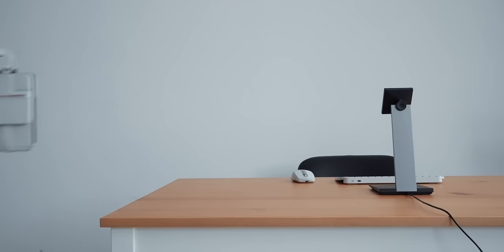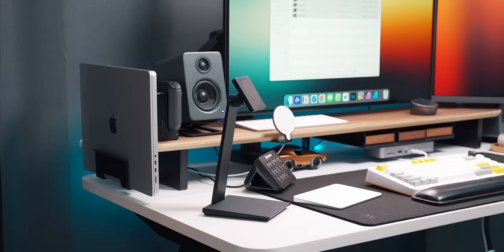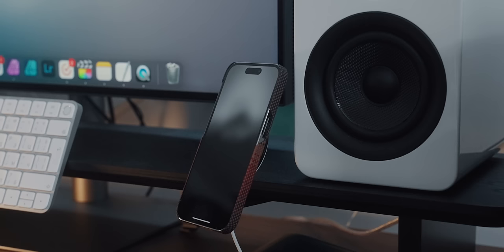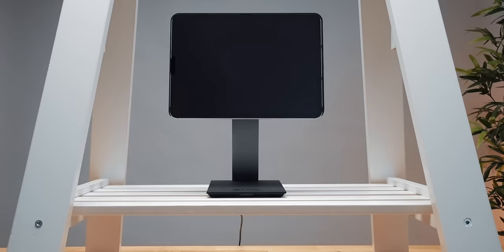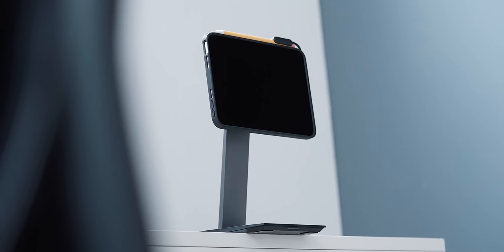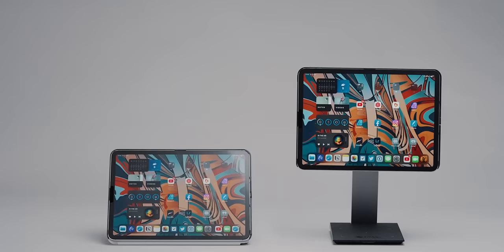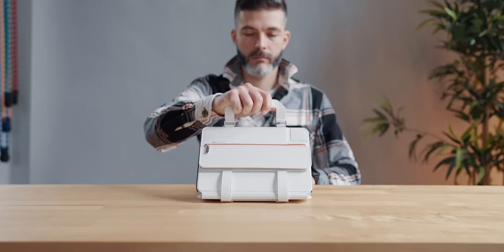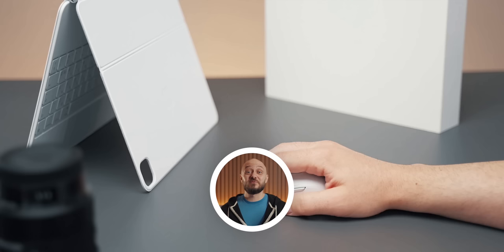Favorite iPad Accessories 2023 ft. Pitaka 🧲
P I T A K A  A M A Z O N  S T O R E

00:00 | Intro
00:39 | MagEZ case Pro
02:02 | MagEZ Charging Stand & The Puck
04:09 | MagEZ Case Pro for iPad Mini
05:20 | MagEZ Folio 2
06:22 | FlipBook Case
07:05 | Give away